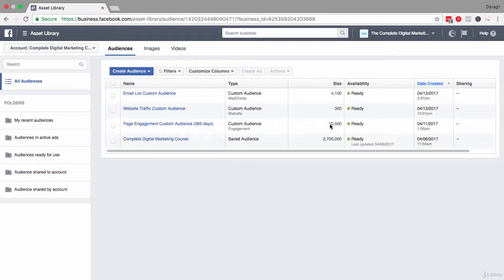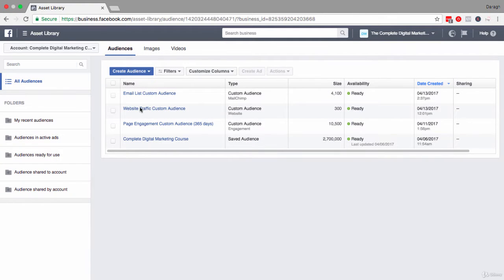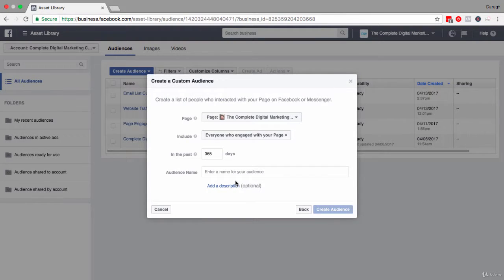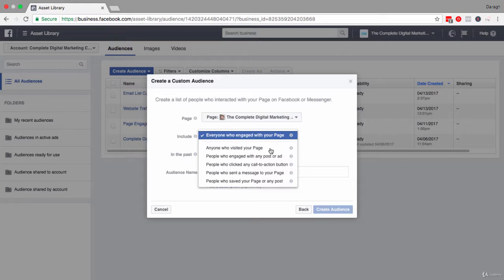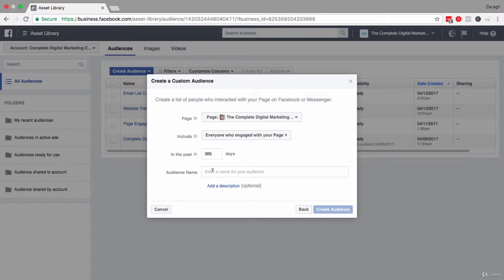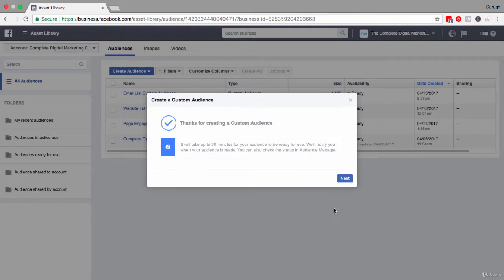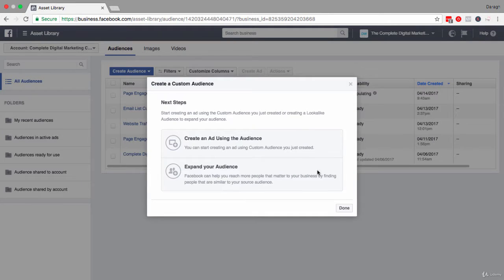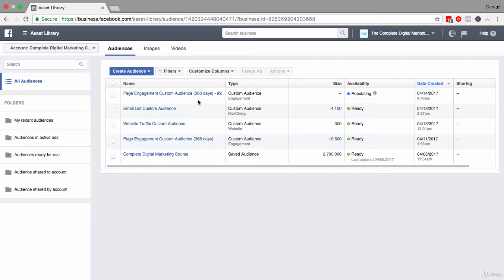Lesson 196 Page Engagement Custom Audiences